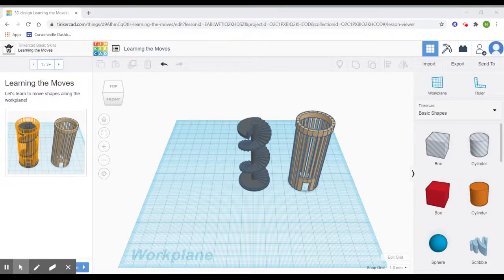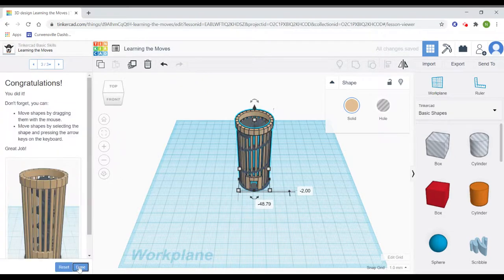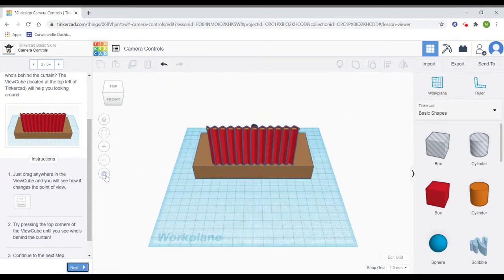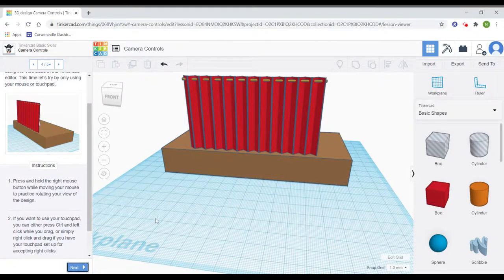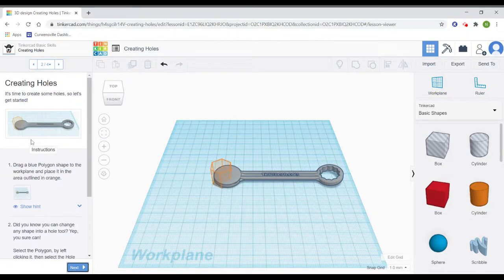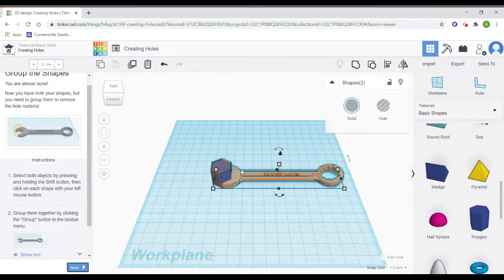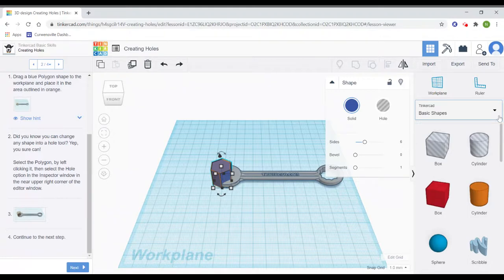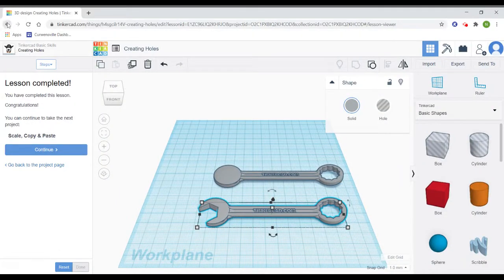Tinker CAD Intro Tutorial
A quick lesson on the basics of Tinker CAD and the intro lessons for the app.